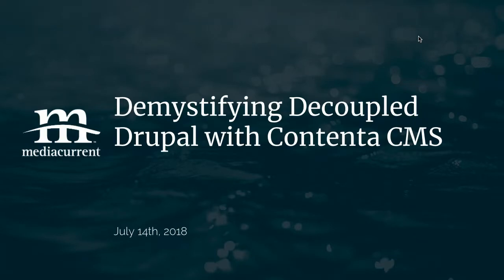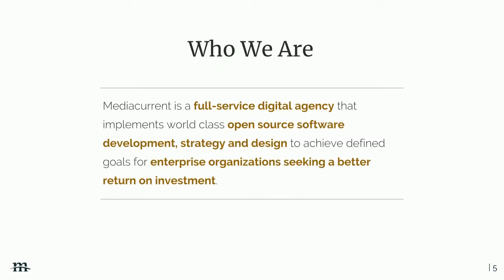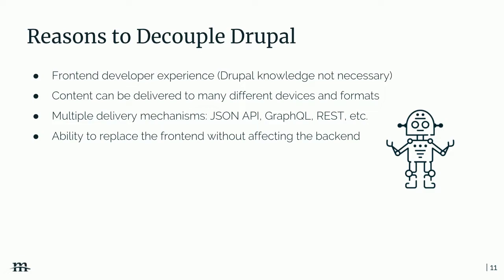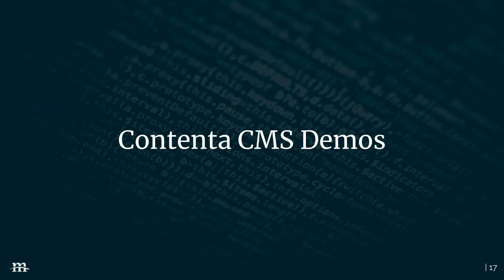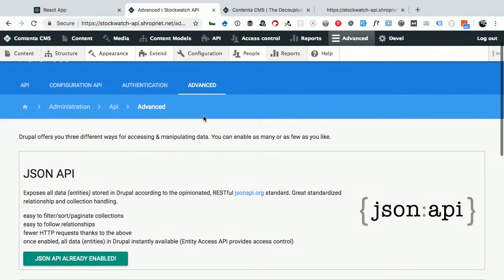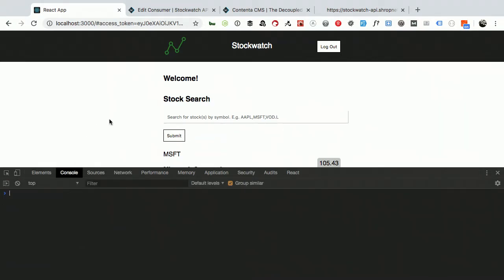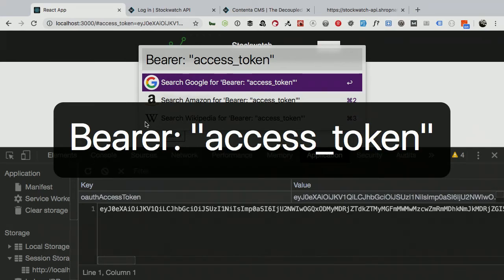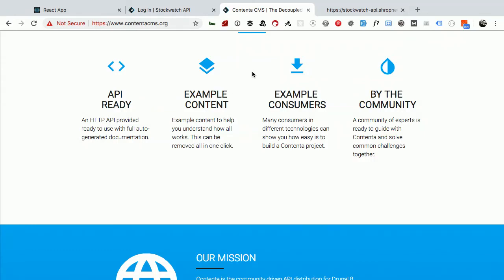Demystifying Decoupled Drupal with Contenta CMS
Mark Shropshire & Bayo Fodeke

Decoupled Drupal is all the rage, but getting going can be intimidating. How can one get started without having to understand, install, and configure all of the components needed in a Decoupled Drupal backend?

Hello Contenta CMS!

Contenta is an open source API-first Drupal distribution that makes out of the box decoupled Drupal accessible. No need to install Drupal and figure out which modules and libraries that are needed to create a robust backend for your websites and applications. This session will demonstrate installing Contenta, working with included features, using demo content and consumers, and working with the Contenta community.

The presentation will kick off with a discussion around the benefits of decoupling Drupal. Attendees can look forward to live Contenta install and feature demonstrations. In addition, live code examples will show how various frontends interact with a Contenta backend.

Topics to be covered:
Why decouple Drupal?
Getting started with Contenta
Contenta features and capabilities
Connecting frontend applications to Contenta
Outcomes:
At the end of this session, attendees will be able to:

Install Contenta
Know how to contribute back to Contenta
Know how to connect a frontend application to a Contenta backend